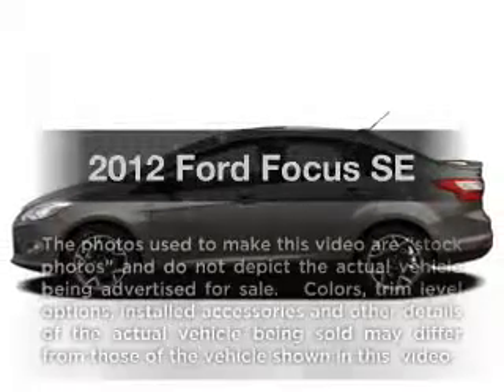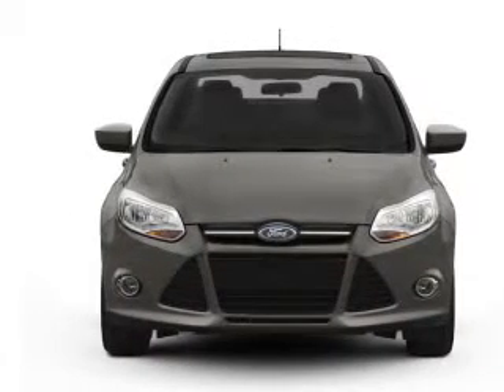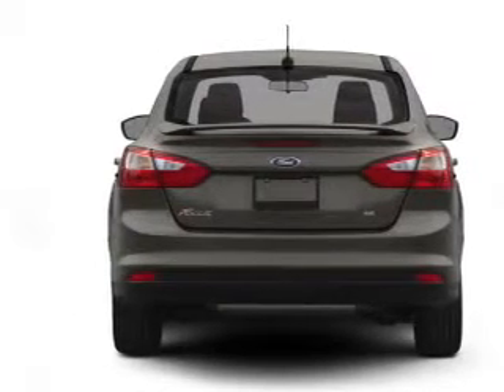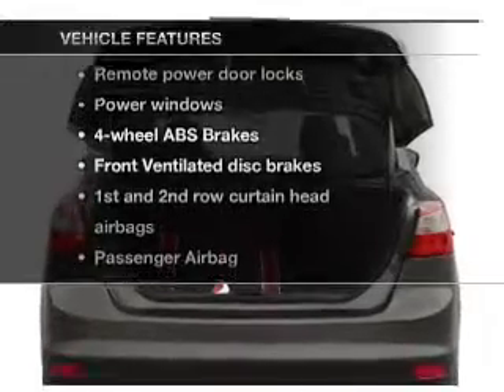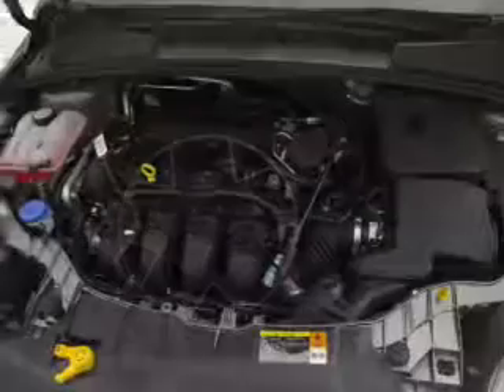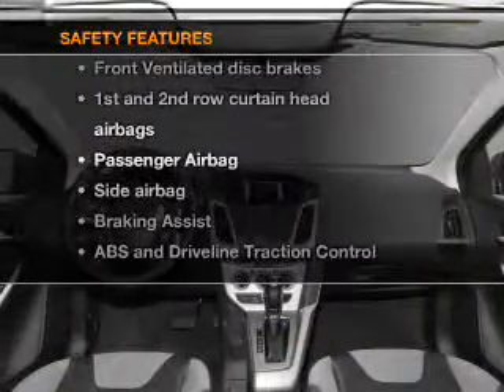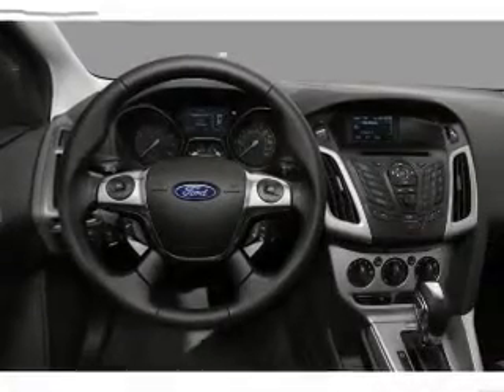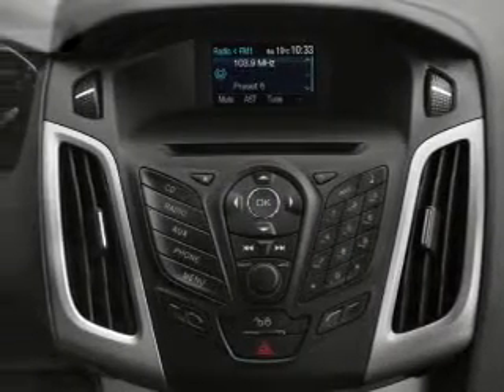2012 Ford Focus - Honesdale PA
Year: 2012
Make: Ford
Model: Focus
Trim: SE
Engine: 2.0 liter inline 4 cylinder 16 valve
Transmission: 44W
Color: Blue
Mileage: 354
Address:
971 TEXAS PALMYRA HWY